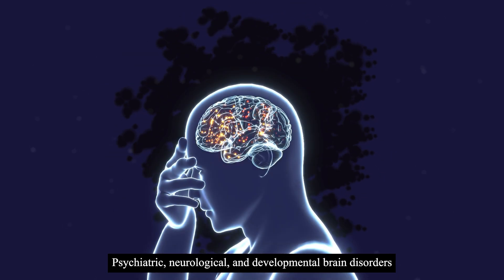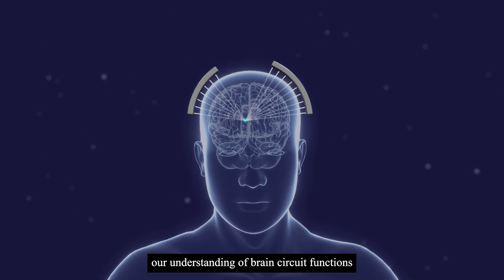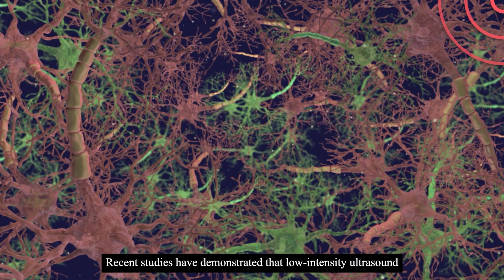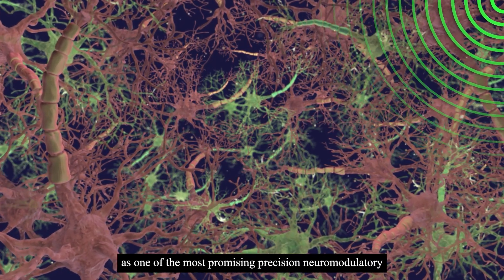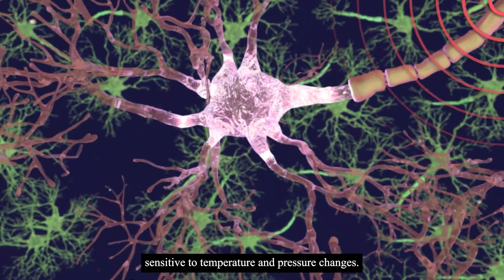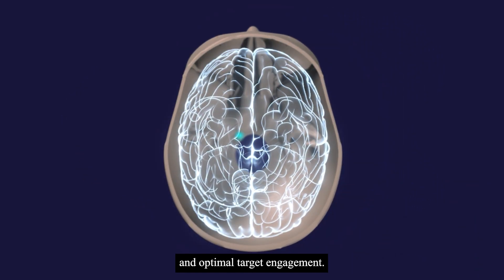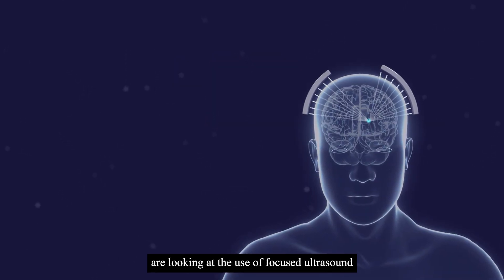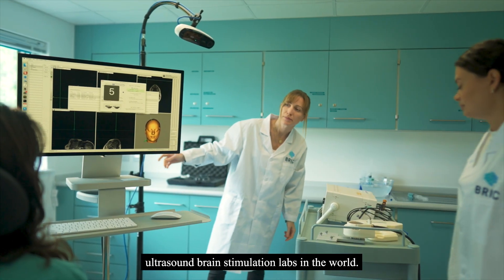What is Transcranial Ultrasound Stimulation (TUS)?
Discover Transcranial Ultrasound Stimulation (TUS) – precise and safe interfacing with the brain. A non-invasive neuromodulatory technique, TUS uses focused ultrasound waves to target and influence specific areas of the brain. This method can temporarily enhance or inhibit neural activity, making it a promising tool for treating conditions like depression and chronic pain, as well as improving cognitive functions.

At the University of Plymouth, we have developed one of the most advanced and comprehensive ultrasound stimulation labs in the world. By combining neuroimaging, neurostimulation, computational modelling and engineering, we are pioneering TUS research which has the potential to improve the lives of millions of people.